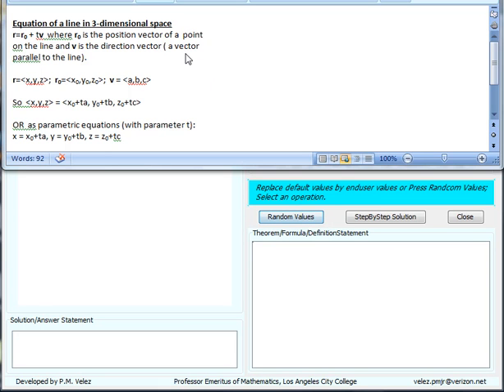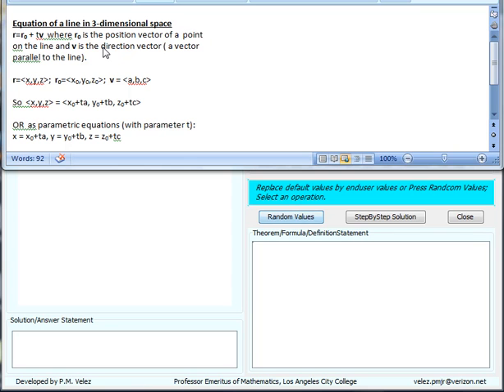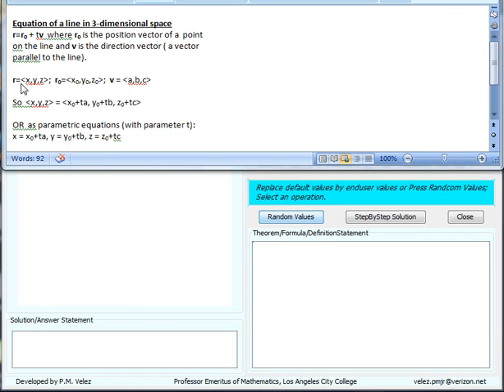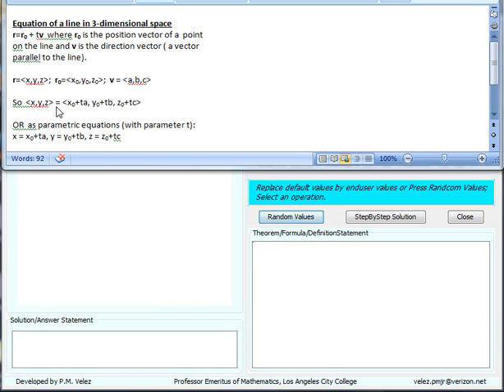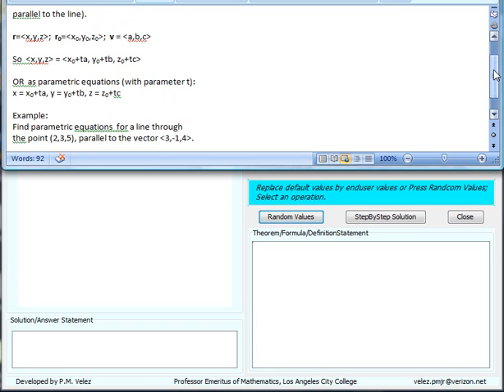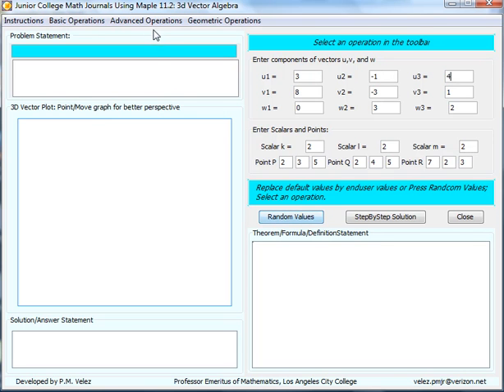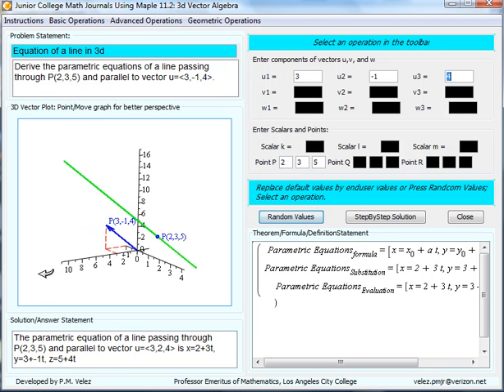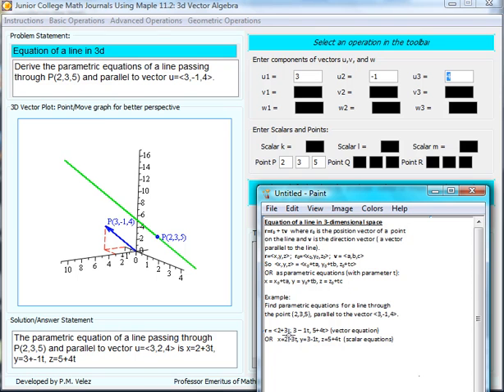Parametric equations of a line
Captured by nnichols2006